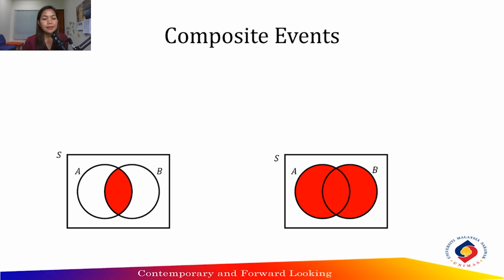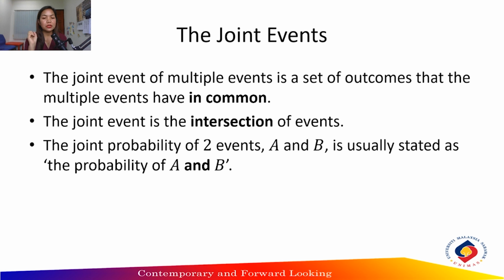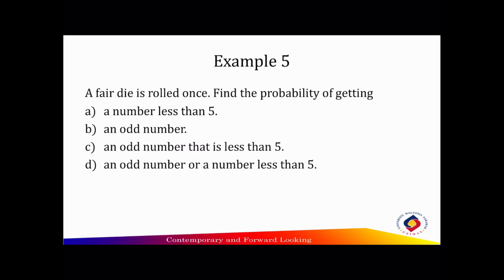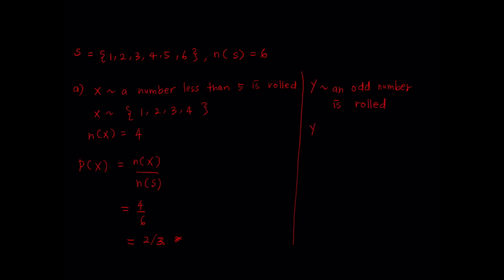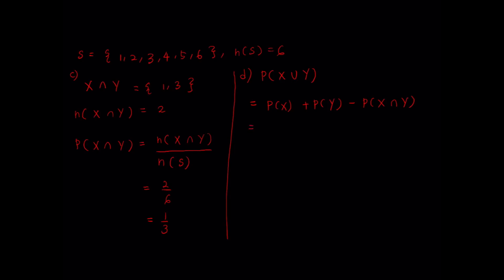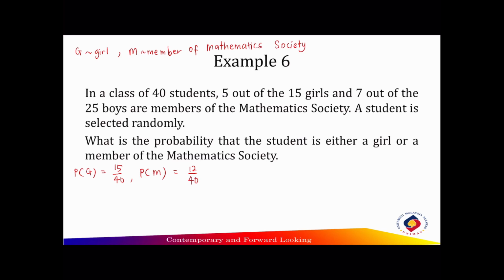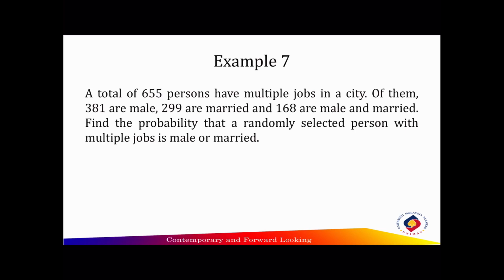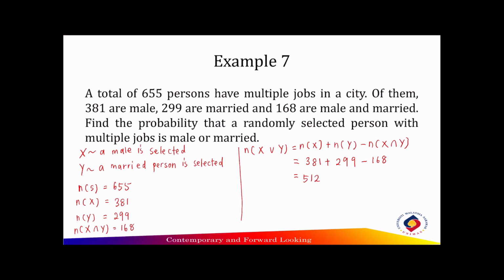PPPU-LU6. Probability 6.2 Video 2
This video is to assist PPPU students to study Mathematics Semester 2, Learning Unit 6 with the topic Probability. This is Probability 6.1: Video 2, and it covers Composite Events, The sum of events, The joint events, and Addition Law of Probability.